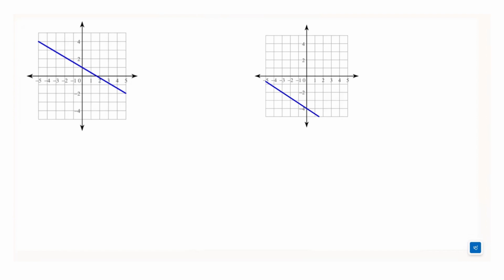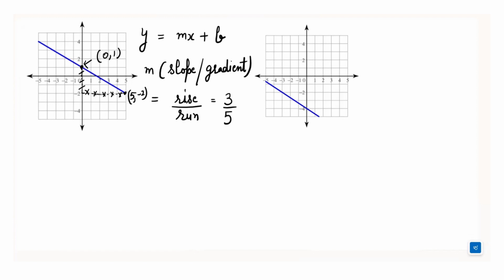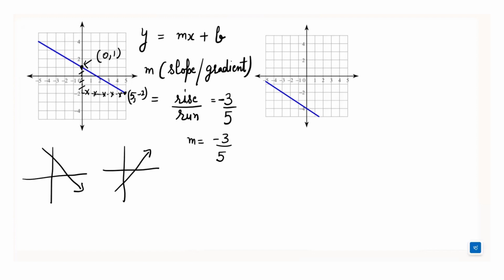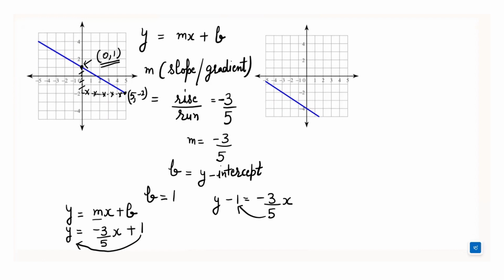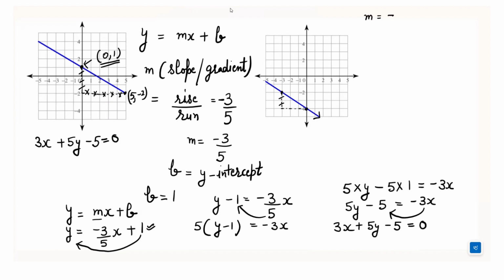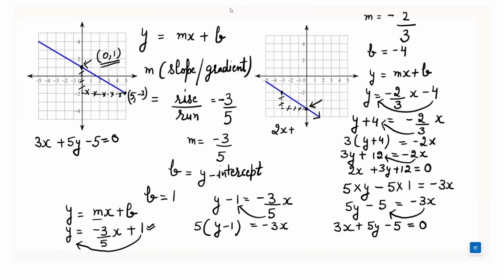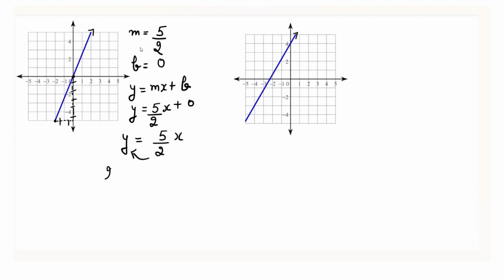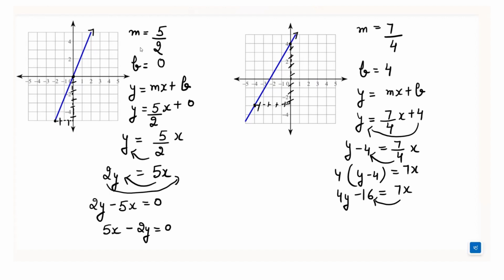Equation of line using graph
Learn how to find and write the equation of a line in this clear and easy-to-follow maths lesson! In this video, we explain different forms of linear equations, including slope-intercept form (y = mx + c), point-slope form, and standard form. You will understand how to calculate the gradient, identify the y-intercept, and write the equation from given points or graphs. Step-by-step examples make it simple for beginners and helpful for exam revision. Perfect for students preparing for GCSE and other maths exams.
find the equation of line class 9
slope intercept form of the equation of a line,
equation of a straight line class 11,
equation of line by maths mania,
how to write the equation of a tangent line,
how to write an equation of a line,
how to write an equation of a horizontal line,
how to write an equation of a straight line,
determine the equation of a line,
how to write equation of a line,
how to write equation for a line,
writing the equation of a line from two points,
determine equation of a line,
find an equation for the line whose graph is sketched,
write the equation of a line given two points,
how to write linear equation from graph,
equation of a line general form,
writing equation of a line given two points,
how to write the equation of the line of symmetry,
how to write equation from graph,
how to write an equation of a perpendicular line,
how to write an equation of a parallel line,
how to write equations of lines,
how to make equation of straight line,
writing the equation of a secant line,
writing the equation of a line through two given points,
writing equation of a line,
equation of a line x and y intercept,
two point form of the equation of a line,
equation of a line two point form,
how to write a linear equation from two points,
equation of a straight line national 5,
writing the equation of a line in standard form,
GCSE Maths - How to Find the Equation of a Straight Line (y = mx + c)
How To Find The Equation of a Line From a Graph | Algebra
How to Find the Equation of a Line from a Graph — Easy & Fast
equation of straight line explain,
Linear Equations - Algebra
equation of a straight line class 10 icse explanation
Key Notes:
0:17 Find the equation of line (Positive slope)
07:22 Find the equation of line (negative slope)